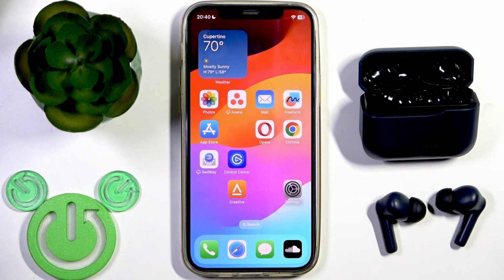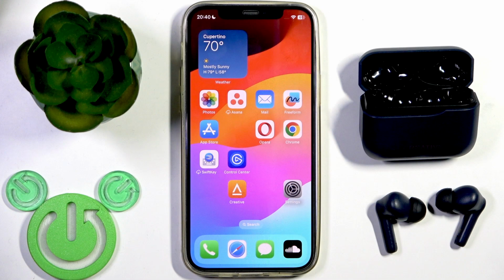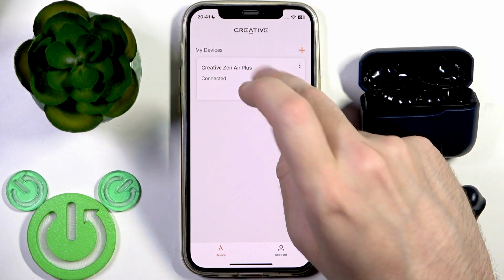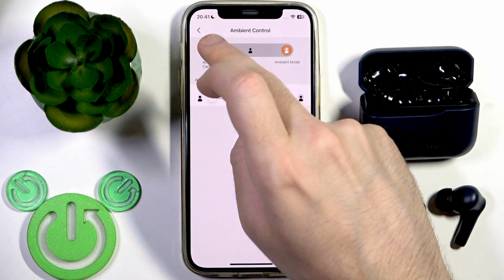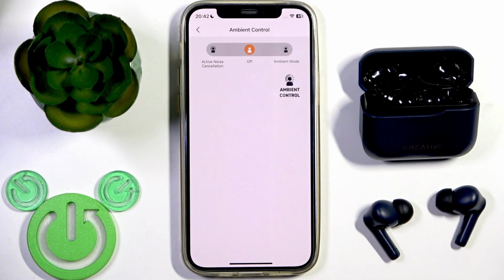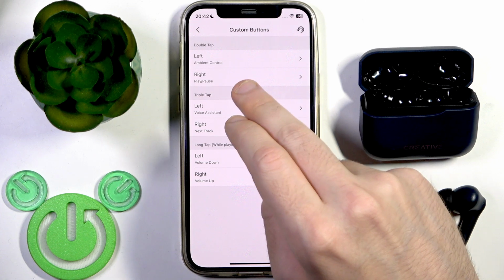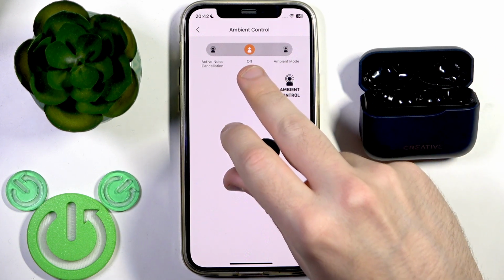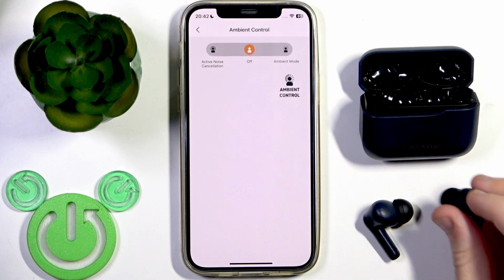CREATIVE Zen Air Plus – How to Enable or Disable Transparency Mode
If you want to hear your surroundings while using your CREATIVE Zen Air Plus earbuds, transparency mode is the perfect feature. In this video, we show you step-by-step how to enable or disable transparency mode on the CREATIVE Zen Air Plus. You will learn how to use both the CREATIVE app and touch gestures to control ambient sound, making it easy to switch between transparency, ANC, and normal modes. Whether you prefer using the app or customizing the earbud controls, this guide will help you get the most out of your CREATIVE Zen Air Plus earbuds and enjoy a safer, more flexible listening experience.

How to enable transparency mode on CREATIVE Zen Air Plus earbuds?
How to use gestures to control transparency mode on CREATIVE Zen Air Plus?
How to switch between ANC, transparency, and normal modes on CREATIVE Zen Air Plus?

0:00 Introduction
0:08 Overview of transparency mode options
0:23 Enabling transparency mode using the CREATIVE app
0:50 Disabling transparency mode and switching modes
1:03 Using gestures to control transparency mode
1:27 Customizing earbud controls for ambient sound
1:50 Demonstration of switching modes with gestures
2:01 Final tips and conclusion